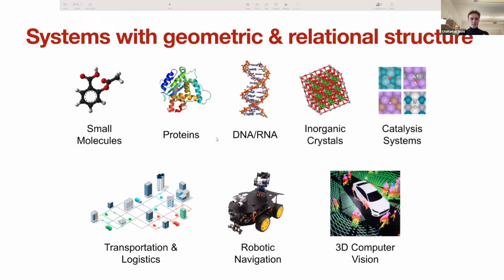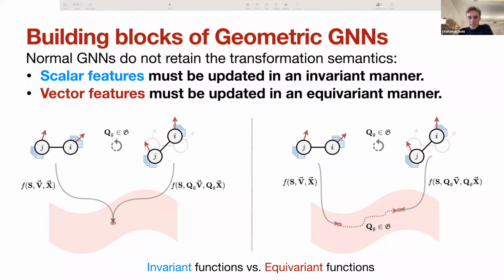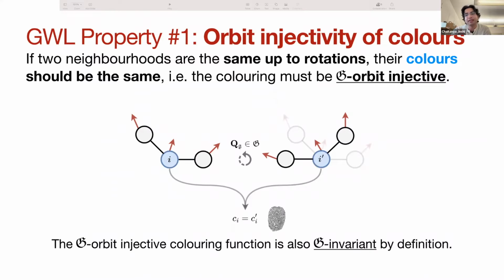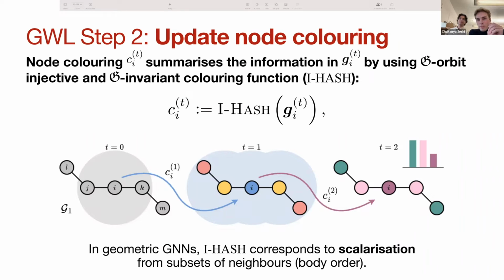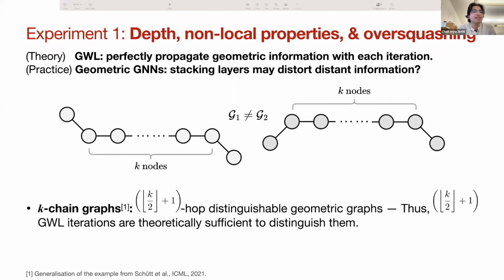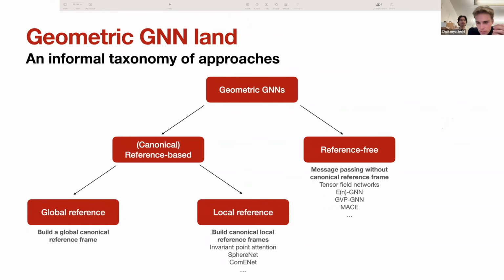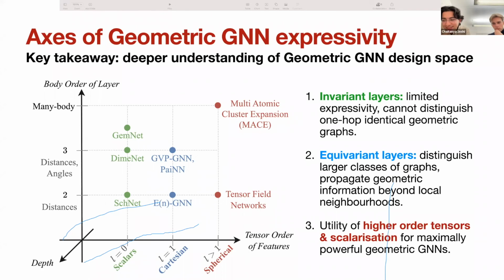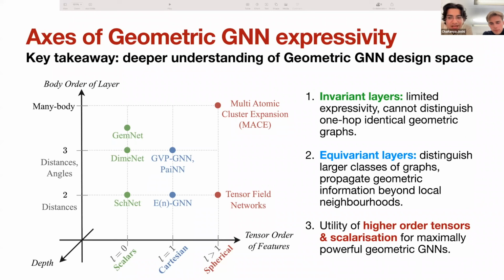On the Expressive Power of Geometric Graph Neural Networks | Chaitanya K. Joshi & Simon V. Mathis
Paper: "On the Expressive Power of Geometric Graph Neural Networks"

Abstract: The expressive power of Graph Neural Networks (GNNs) has been studied extensively through the Weisfeiler-Leman (WL) graph isomorphism test. Yet, many graphs in science and engineering come embedded in Euclidean space with an additional notion of geometric isomorphism, which is not covered by the WL framework. In this work, we propose a geometric version of the WL test (GWL) for discriminating geometric graphs while respecting the underlying physical symmetries: permutations, rotation, reflection, and translation. We use GWL to characterise the expressive power of geometric GNNs that are invariant or equivariant to physical symmetries in terms of distinguishing geometric graphs. Our framework formalises how key design choices influence geometric GNN expressivity: (1) Invariant layers have limited expressivity as they cannot distinguish one-hop similar geometric graphs; (2) Equivariant layers distinguish a larger class of graphs by propagating geometric information beyond local neighbourhoods. Synthetic experiments supplement our theory and highlight the need for higher order order tensors and scalarisation in geometric GNNs.

Authors: Chaitanya K. Joshi, Cristian Bodnar, Simon V. Mathis, Taco Cohen, Pietro Liò

Chapters

00:00 - Intro
03:14 - Types of GNN
4:28 - Key Takeaways
10:01 - Background: GNNs for Geometric Graphs
27:12 - Geometric Weisfeiler-Leman Test
55:47 - Synthetic Experiments on Geometric GNN Espressivity
01:05:50 - Conclusion and Summary
01:08:09 - Q+A